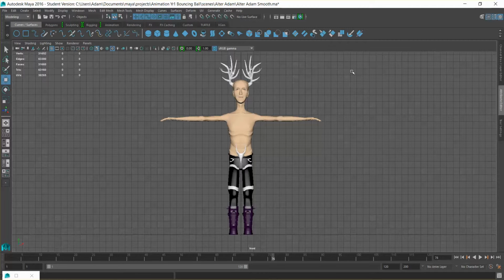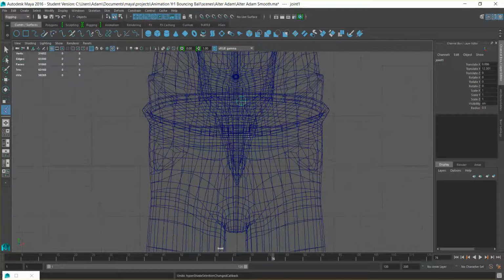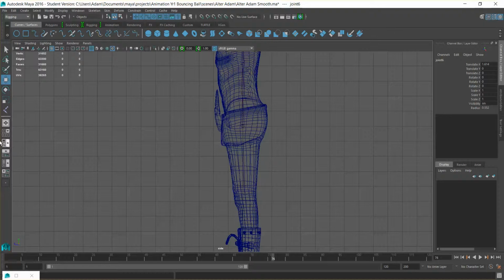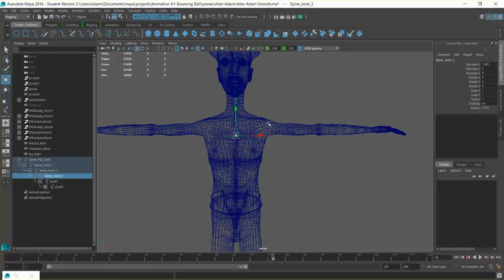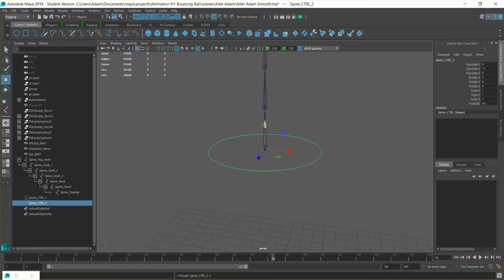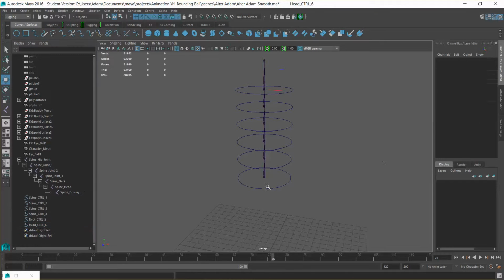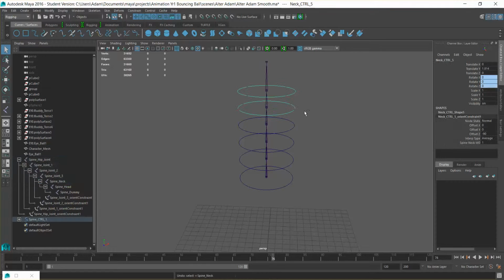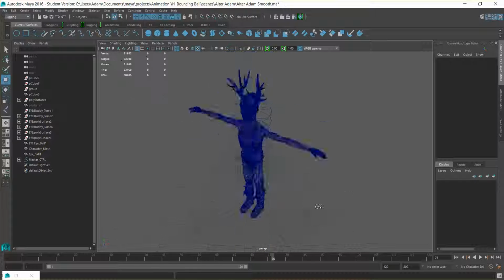Maya Character Rigging Part 3 Rigging the spine